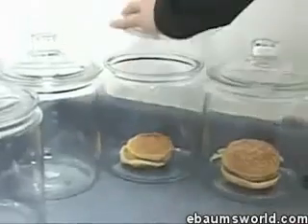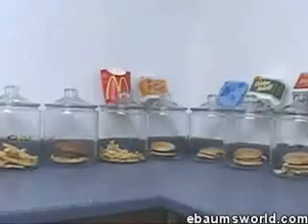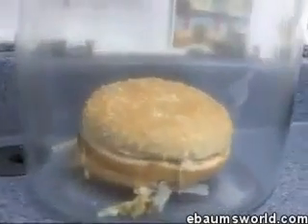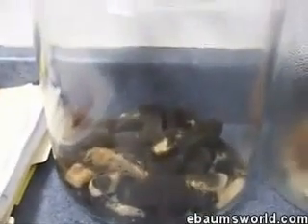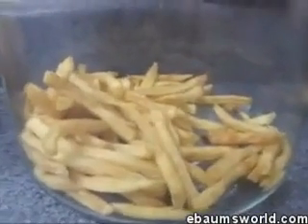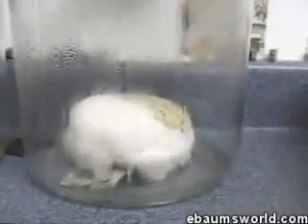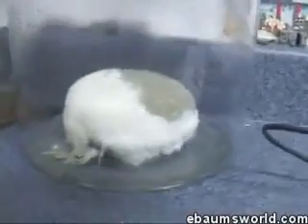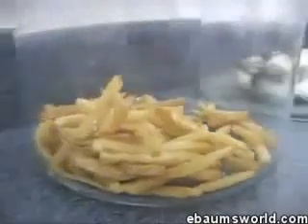Burger and Chips Surprise: Man Conducts Research on Various Options and Discovers Unexpected Results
Get ready to be surprised as you watch this video of a man conducting research on various burger and chips options, only to discover unexpected results. The video captures his journey as he taste-tests a variety of burgers and chips from different restaurants, rating them based on taste, quality, and value for money. The surprise comes when he reveals his findings, which challenge common beliefs about which burgers and chips are the best. This viral video is a must-see for foodies and anyone interested in discovering new culinary experiences. Watch and see if your favorite burger and chips make the cut, or if you'll be surprised by the unexpected results!